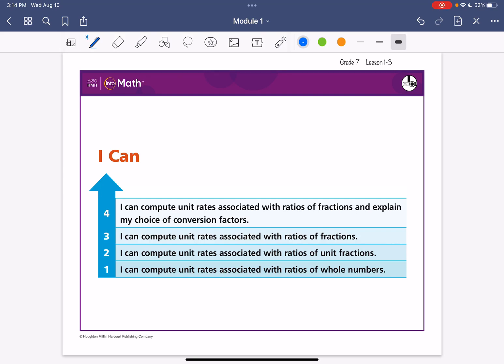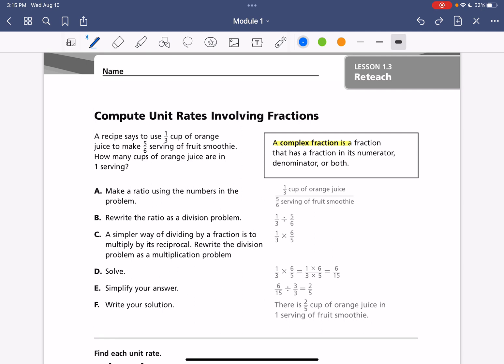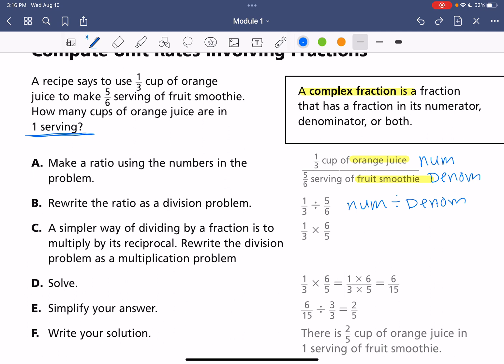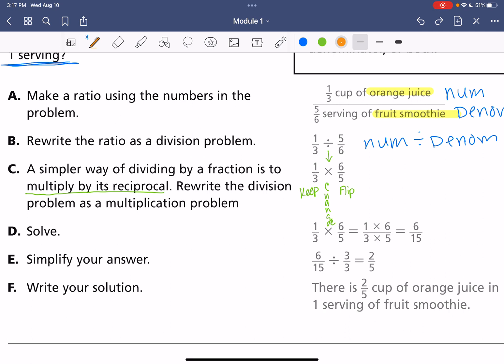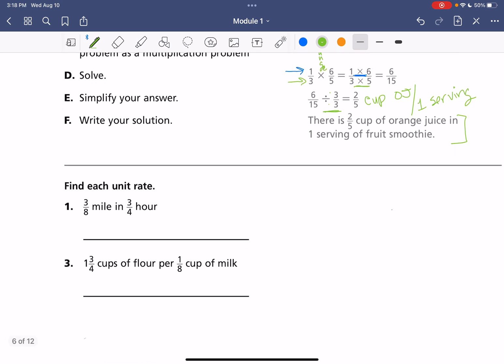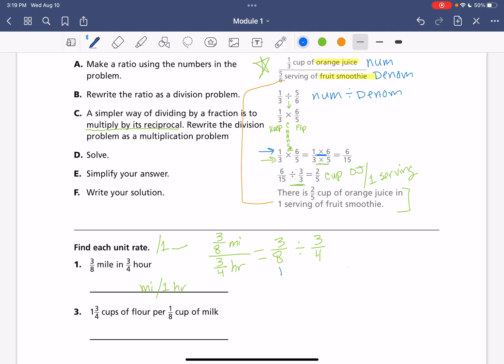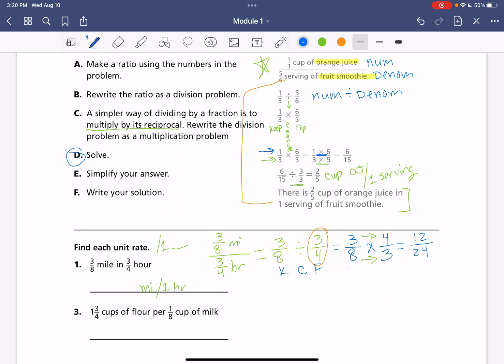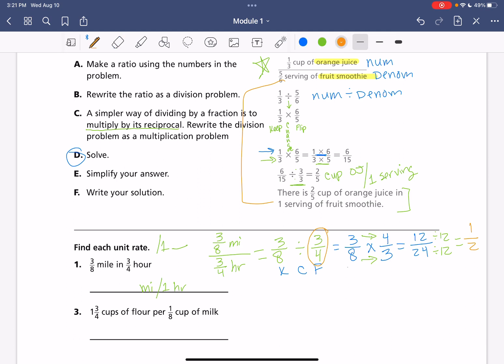Into Math 7th Grade Lesson 1.3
I can compute unit rates associated with ratios of fractions.